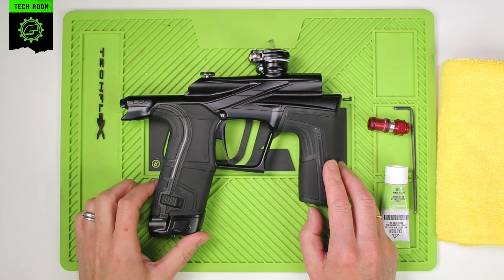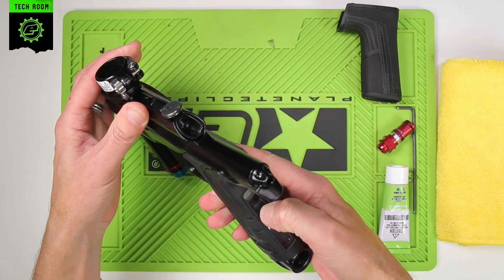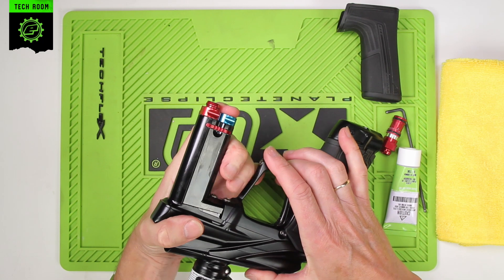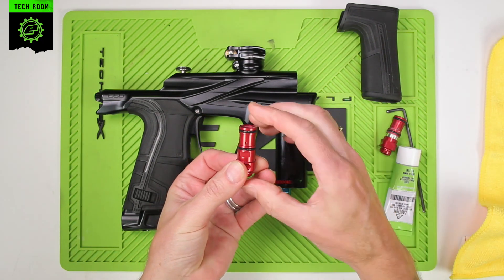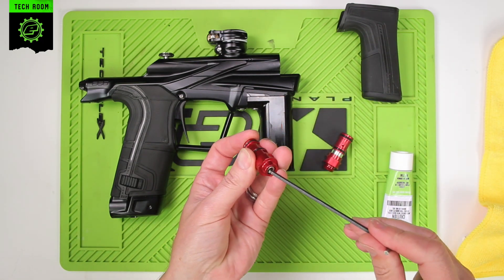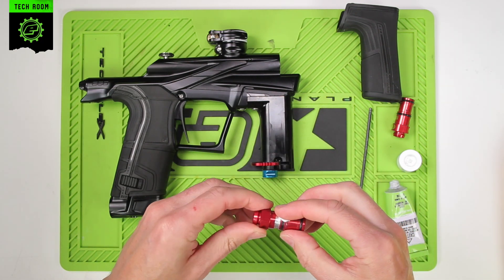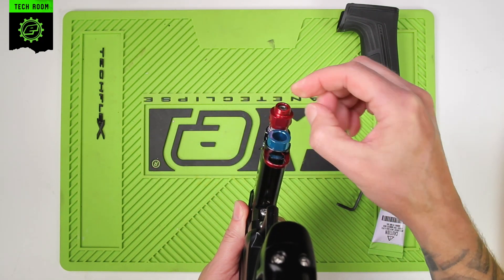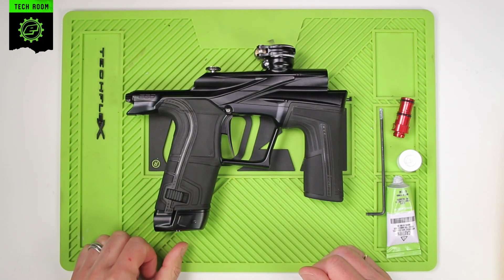EGO LV2 Maintenance: HPR Bulletin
Jack Wood talks us through how to replace the HPR body in response to our recent EGO LV2 HPR Bulletin.

5296